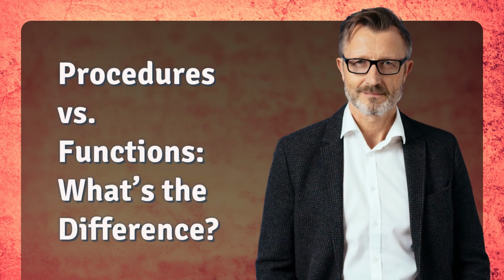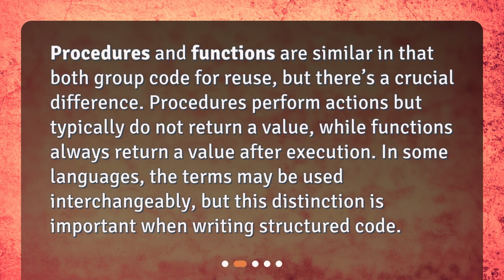Procedures in Programming Explained: Functions vs Procedures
Procedures Explained 👉 Discover what procedures are in programming, how they differ from functions, and their essential role in structured coding. Learn with real-world examples and find out how procedures help organize and simplify your code for better maintenance and clarity. Perfect for coding beginners and software enthusiasts!

00:00 🔹 Understanding Procedures in Programming
00:34 🔹 Procedures vs. Functions: What’s the Difference?
01:04 🔹 How Procedures Are Defined and Called
01:33 🔹 The Role of Procedures in Structured Programming
02:00 🔹 Real-World Examples of Procedures

📌 Programming Languages Fundamentals 🔸 Functions, Methods, and Procedures 🔸 Procedures in Programming: What Are They and How Are They Used?